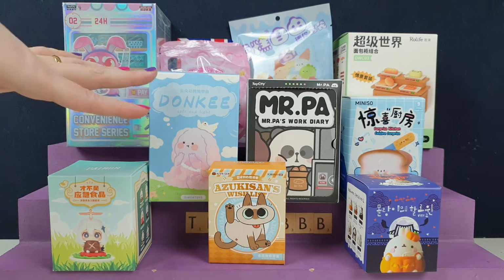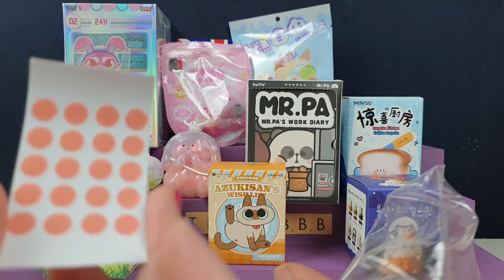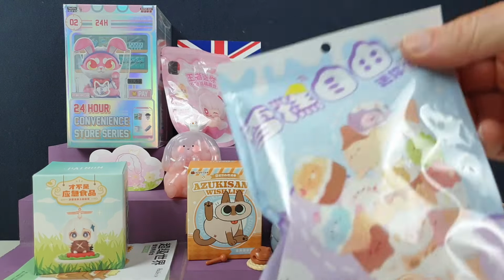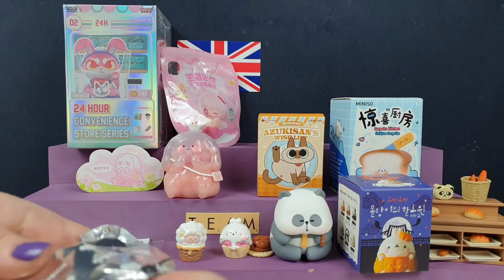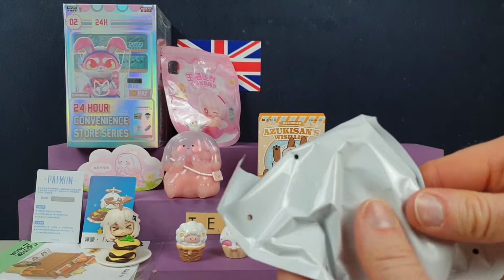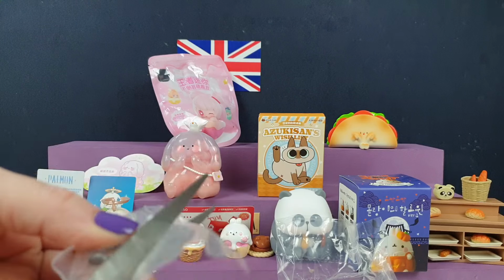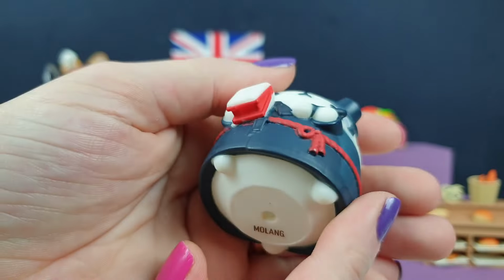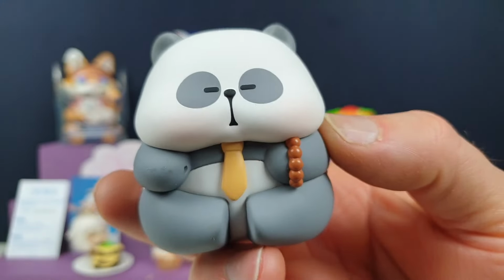UNBOXING A KIKA GOODS HAUL 2024! Mystery Cute figures and collectibles in cute Blind Boxes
UNBOXING KIKA GOODS HAUL!

We were emailed again by the wonderful Kika Goods, and were asked if we would like to unbox some more of their blind boxes in a YouTube video for them!

We have opened lots of their mystery figures and collectibles in the past and loved them very much so knew this would be super fun!

They sent us ALL these awesome mini figures and collectibles to unbox for you all. From Molang to Genshin Impact to Azukisan and Mr Pa and loads more!

So lets see whats inside all these awesome mystery collectibles

THANK YOU again to Kika Goods for sending us all these wonderfully cute figures!

Here is our Big Cartel store where you can buy small bundles of TeamBBB merch sold directly from us :